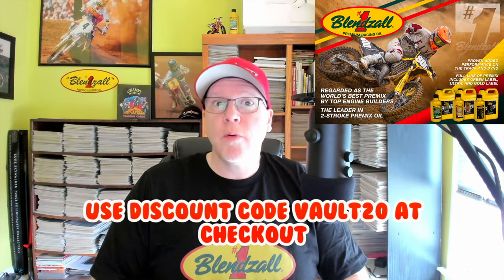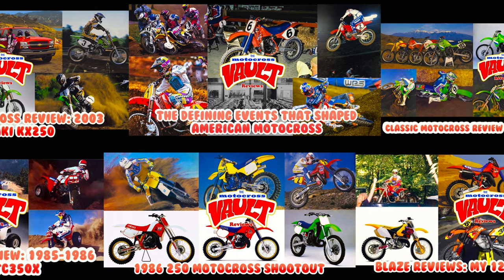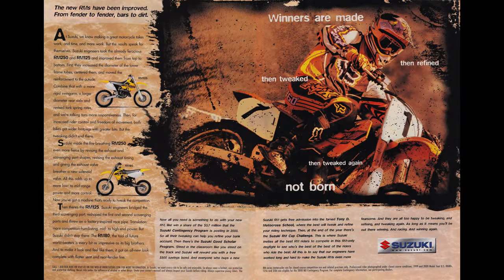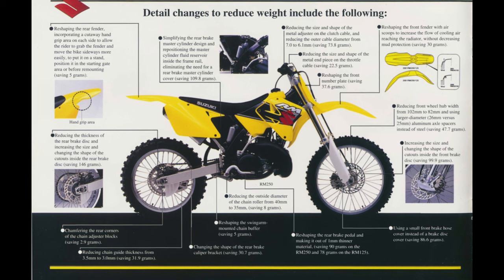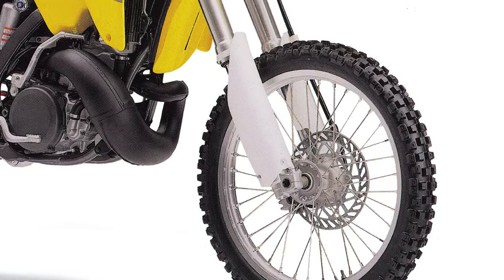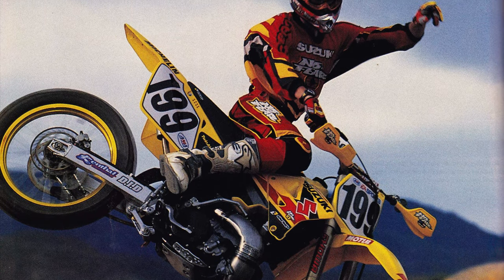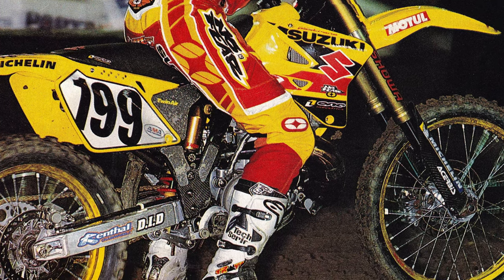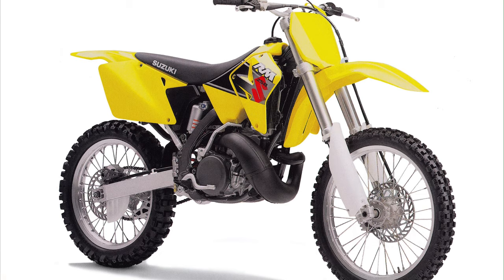2001 Suzuki RM250 Classic Motocross Test Review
This is a look back at Suzuki's all-new 2001 RM250. This was the last major revamp the RM250 received before the eventual move to four-strokes in the mid 2000s.